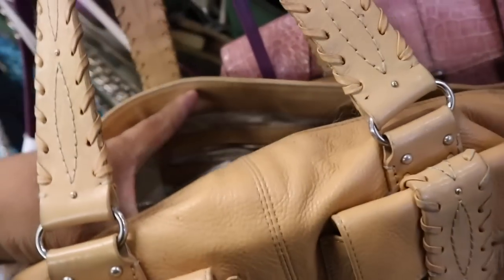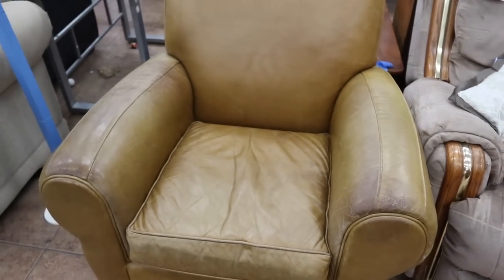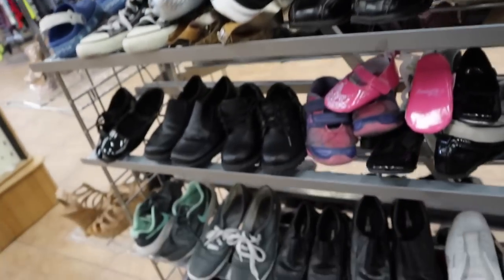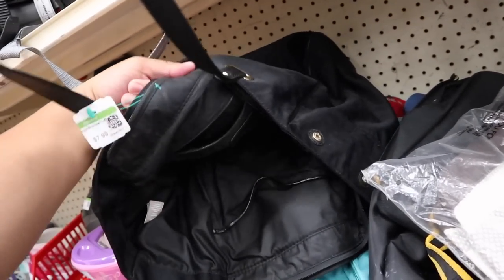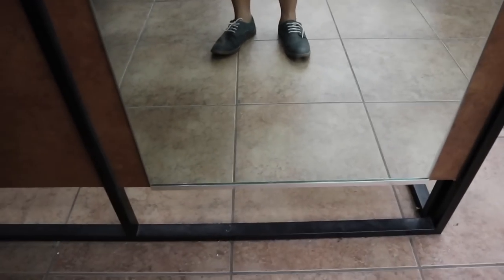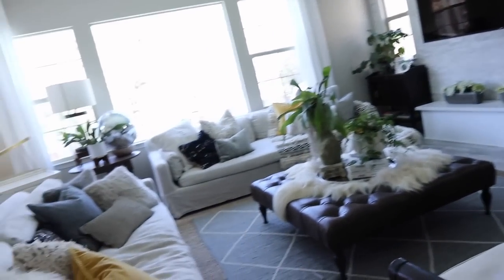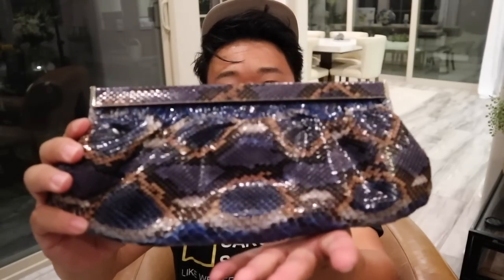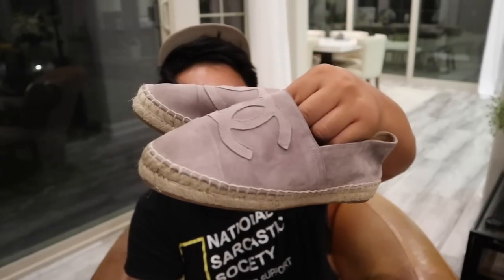CHANEL, CHANEL, CHANEL - THRIFTING HOLY GRAIL ITEMS | VLOG EP. 354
This video is about CHANEL, CHANEL, CHANEL - THRIFTING HOLY GRAIL ITEMS | VLOG EP. 354

Poshmark: itshadrian
Mercari : itshadrian
Vinted: itshadrian
Depop: itshadrian

- itshadrian (personal)